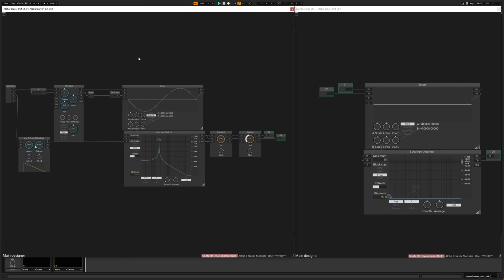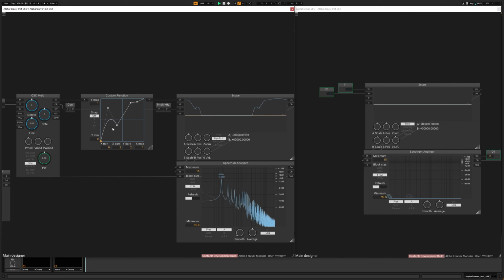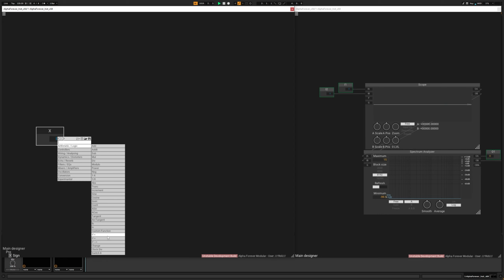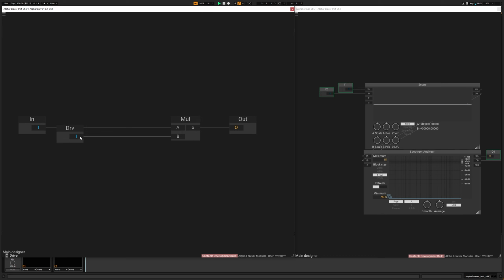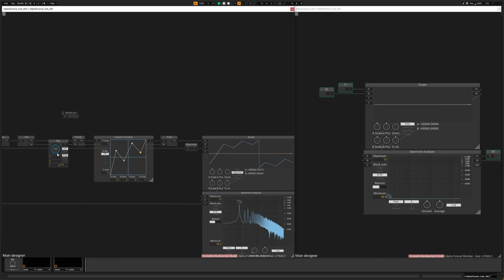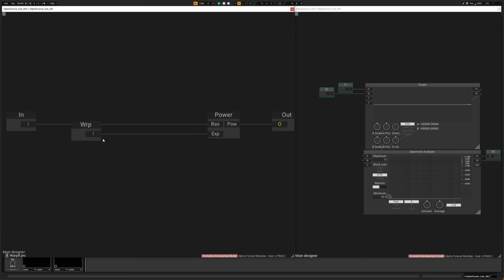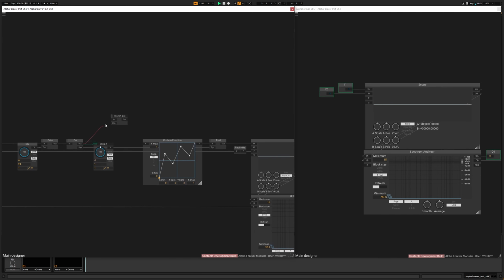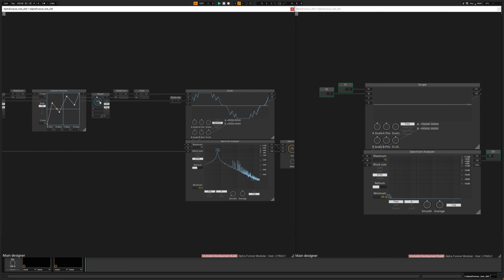A custom waveshaper with extras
We are developing Alpha Forever Modular, a modular VST plugin. Distortion and waveshaping are pretty common sound design tools, so in this video, I build a custom waveshaper with extra functions.

Timestamps
00:00 Hi
00:20 Most basic setup
01:50 Symmetry
02:24 Preprocessing
03:25 Postprocessing
04:00 The custom waveshaper is done
04:20 Introducing the drive parameter
05:23 Warping
07:30 Introducing WarpX
07:44 Warp parameter scaling
09:18 Introducing WarpY
09:55 Playing some notes, tweaking parameters, aliasing
11:00 Bye!